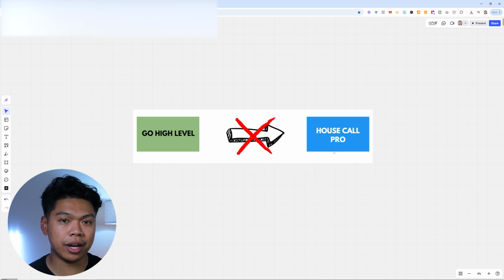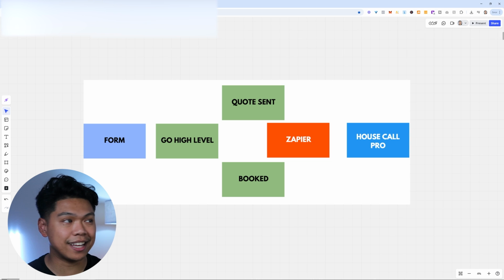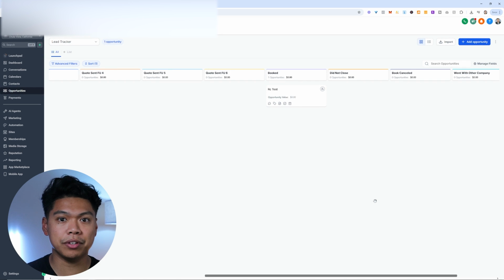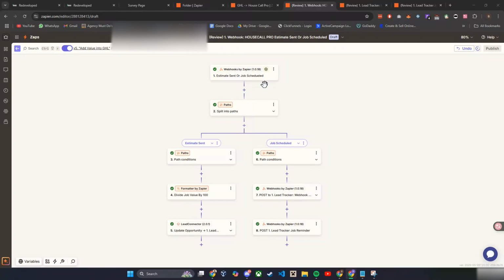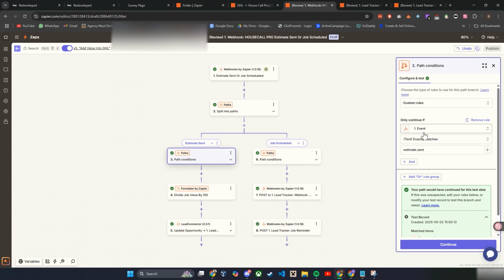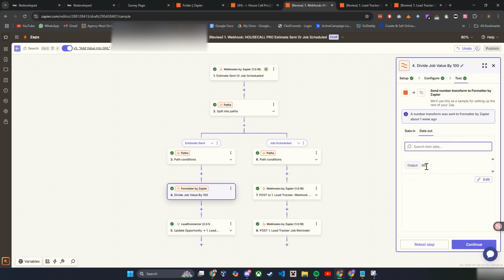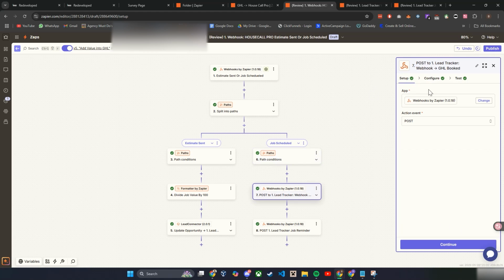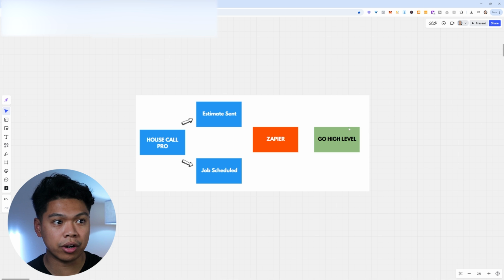How To Integrate Go High Level With House Call Pro To Booked Jobs & Quotes Sent Cleaning Businesses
🧩Learn how to build a One Person SAAS agency w/ Snapshots